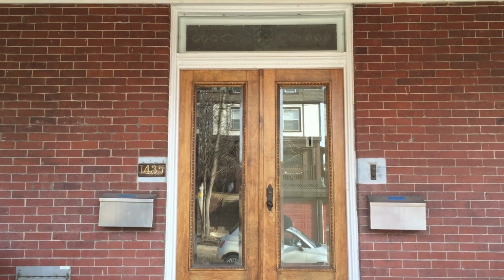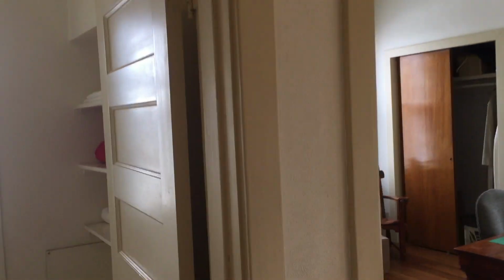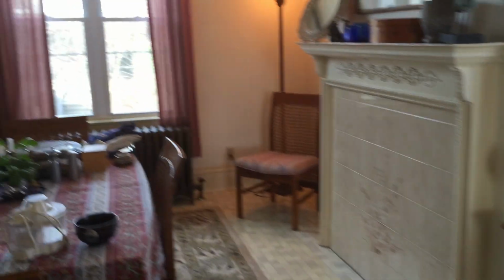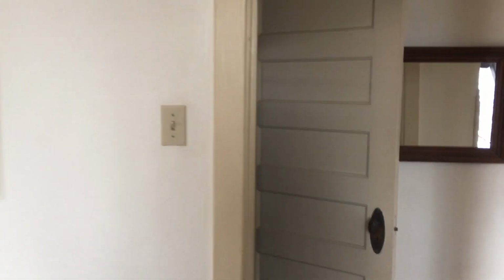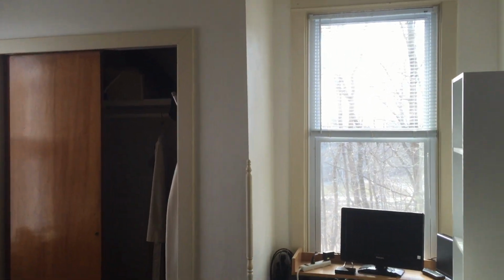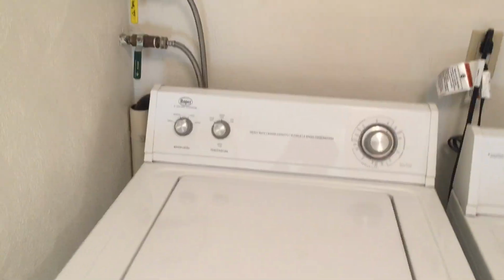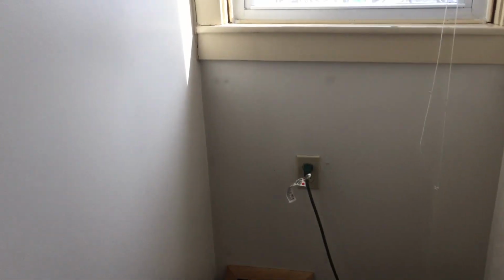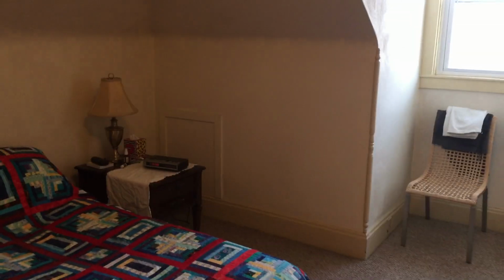1435 LaClair 2nd-3rd floor